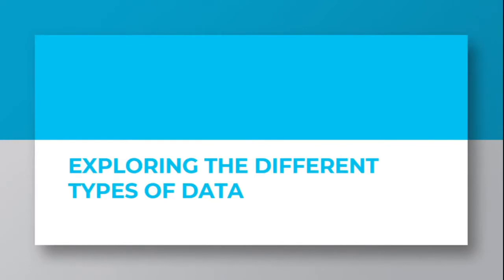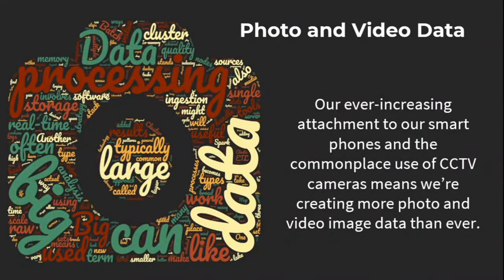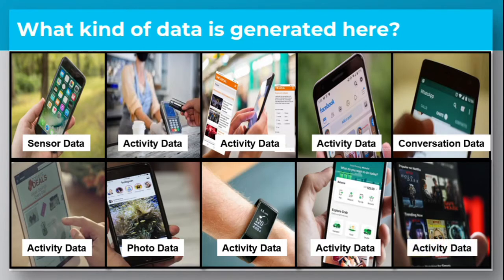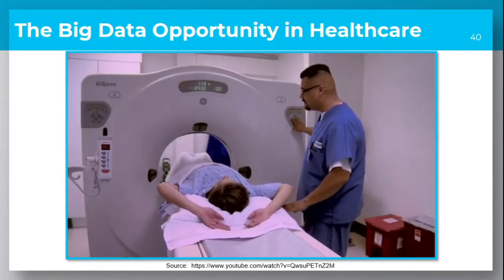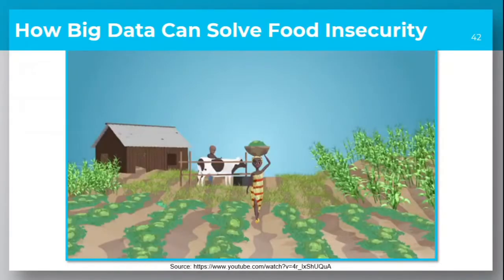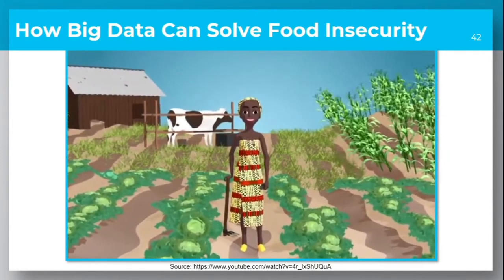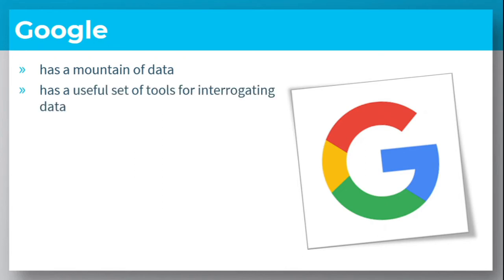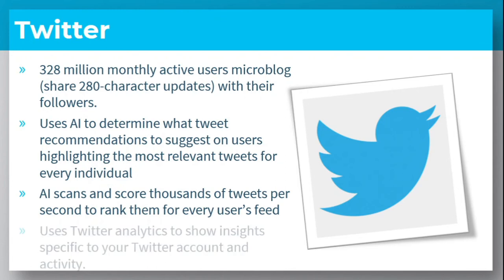ISTRENDS - DATAFICATION - Part 2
This is part two of topic #1 entitled DATAFICATION.

Note:  Everything that you see here, the images, video, and audio are NOT mine.  Thank you.